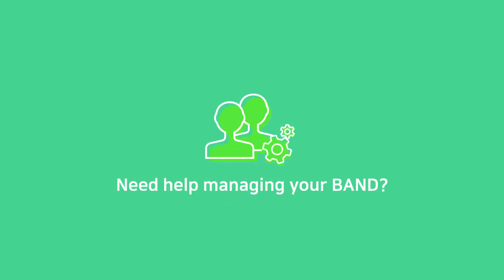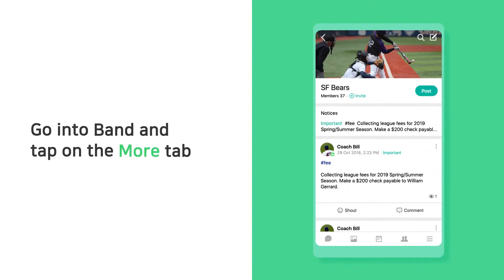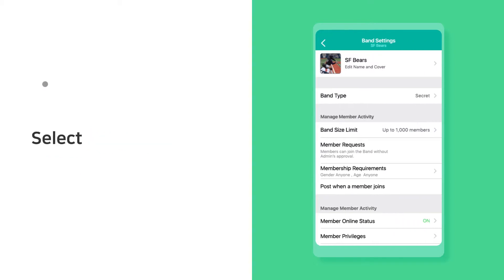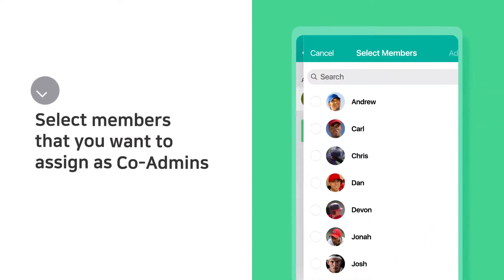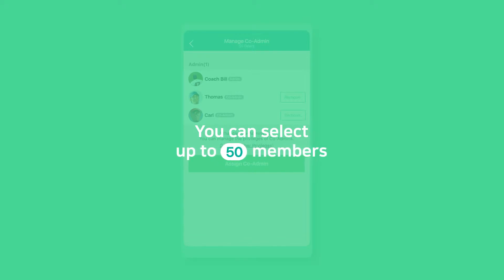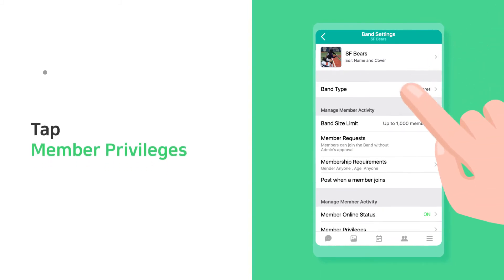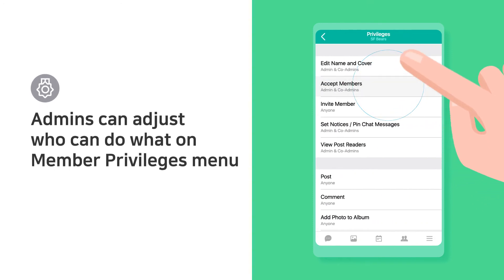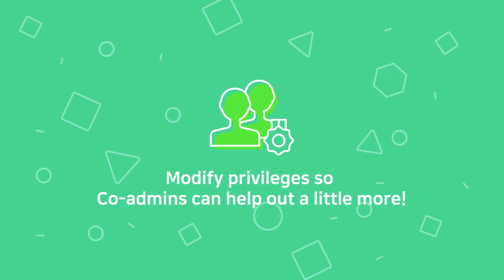Creating Co-Admins in BAND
Need help managing your Band app? Here’s how to manage like a pro!
Assign co-admins and modify in-app privileges so members can help out a little more.